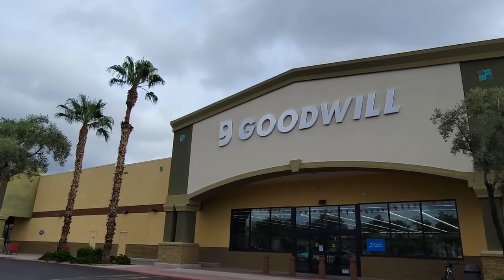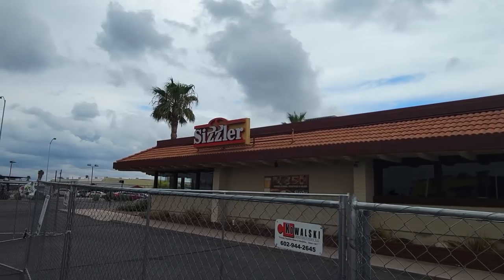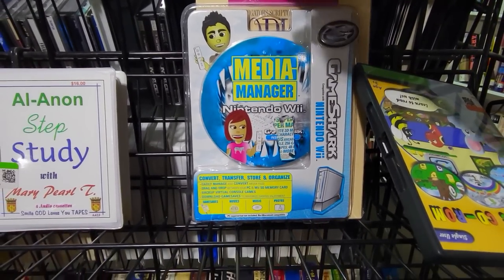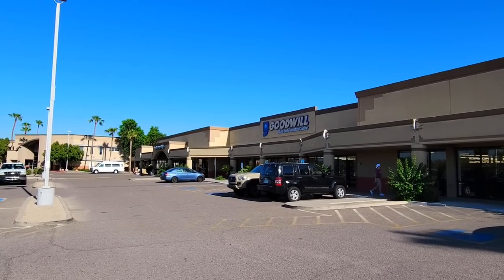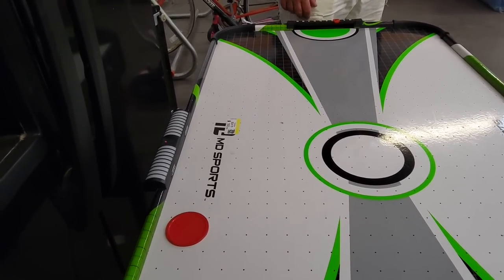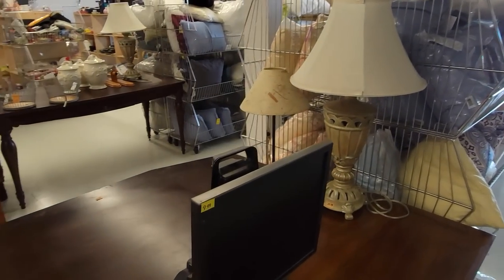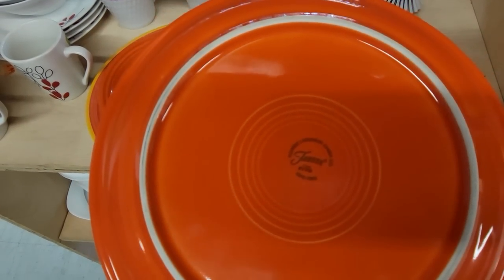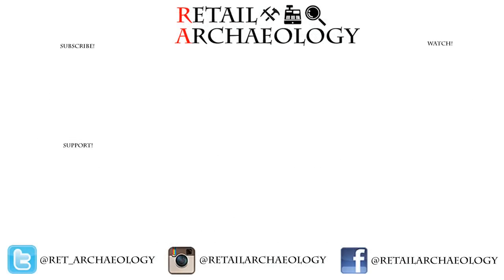Thrifting Time! Ep. 15: Some Things Should Stay In The 1980s! | Retail Archaeology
Thrifting Time! Ep. 15: Some Things Should Stay In The 190s!